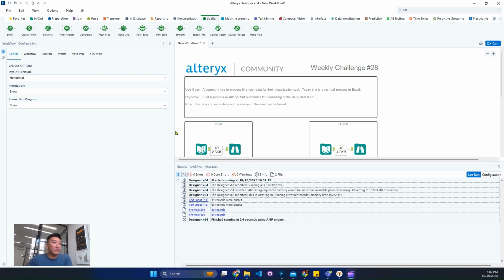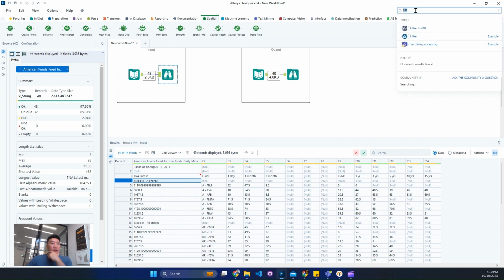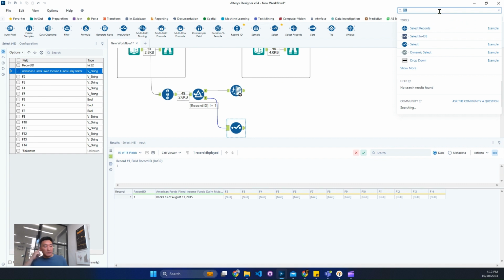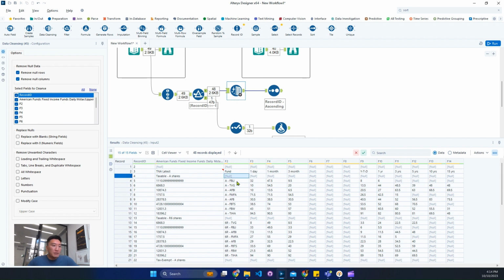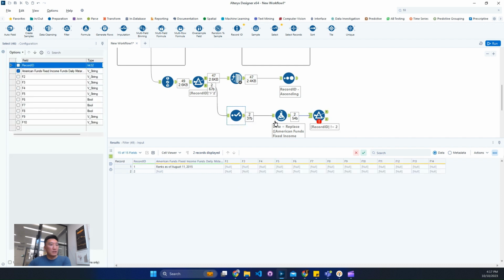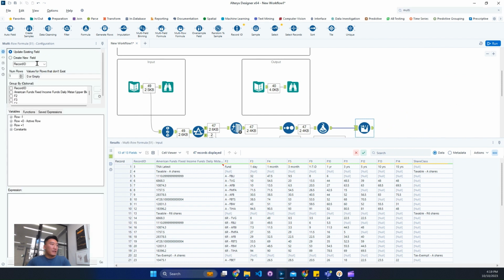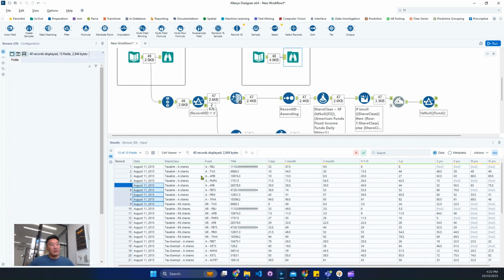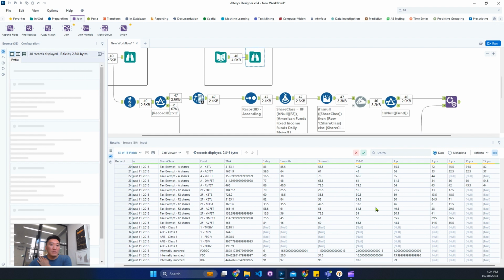Alteryx Weekly Challenge #28 - Formatting Financial Data